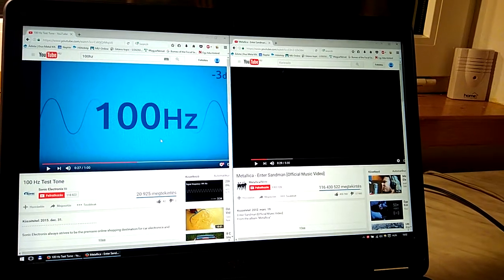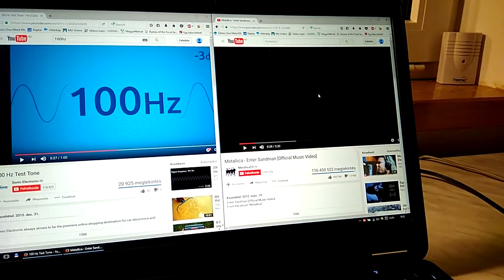3/5 Xiaomi Redmi 4 Prime - Poor sound recording quality - Back Camera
This is a very broad issue among the Xiaomi Redmi Series and it persists on their latest device as well. This is way too important feature to be ignored by the manufacturer.

This video is for official bug report to Xiaomi. Please watch all 5 videos to fully understand the problem: